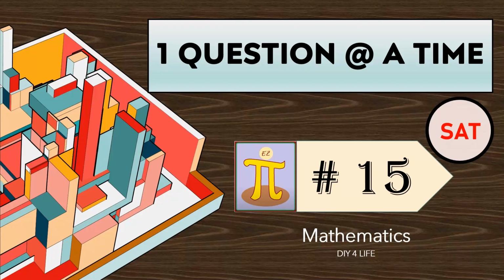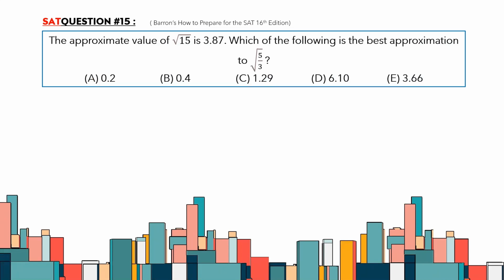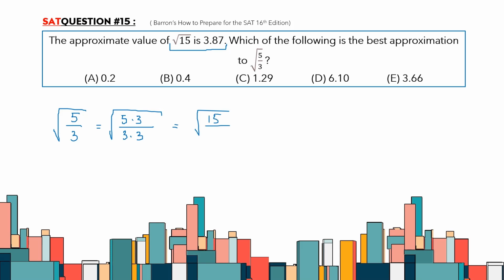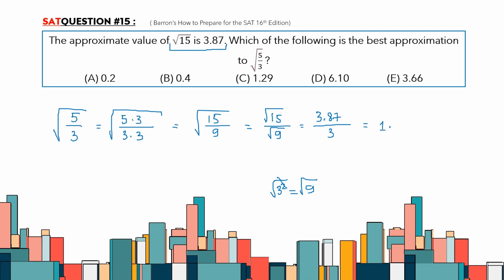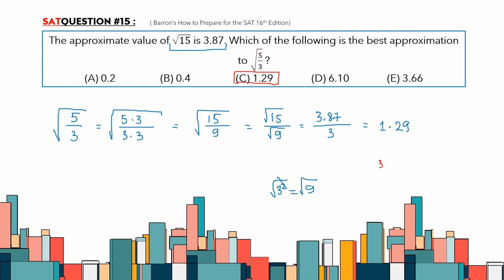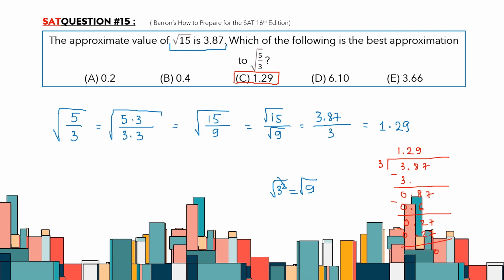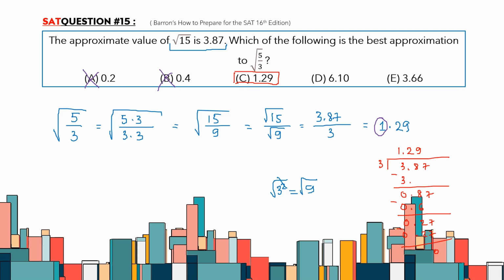SAT # 15 | 1 Question @ A Time